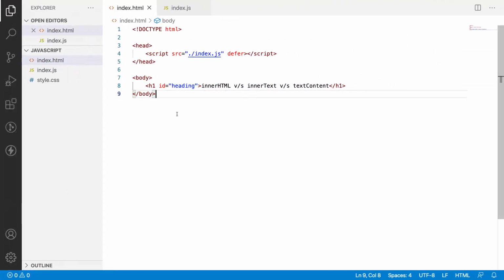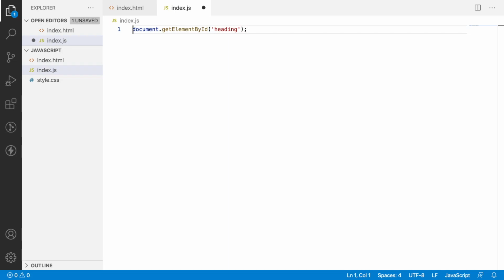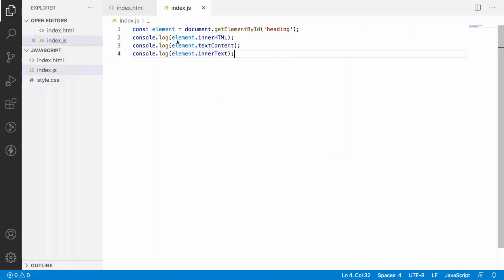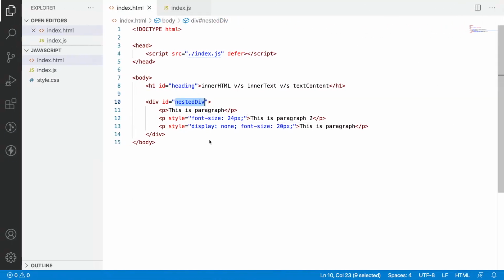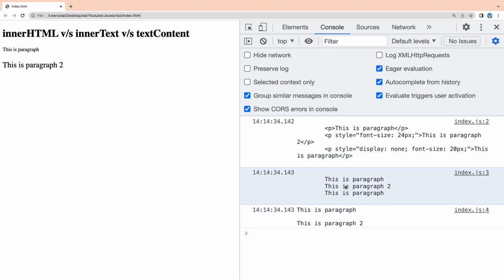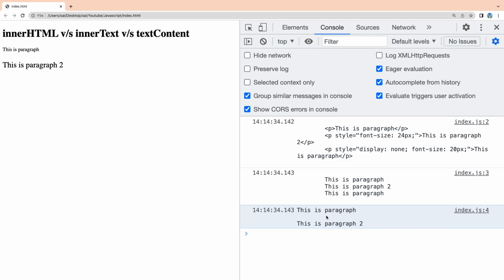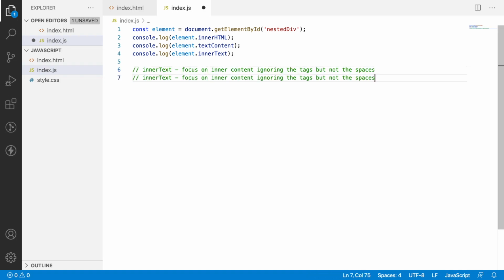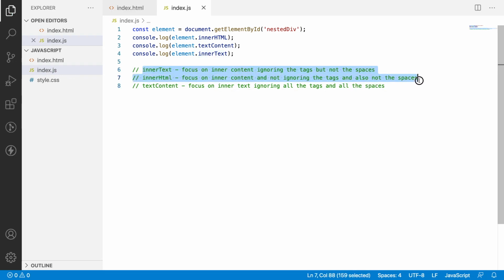JS DOM Streak 13 | textContent v/s innerHTML v/s innerText | Javascript DOM | Web API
1. Difference between textContent v/s innerHTML v/s innerText in javascript.
2. How to access the properties of innerHTML, innerText and textContent in javascript